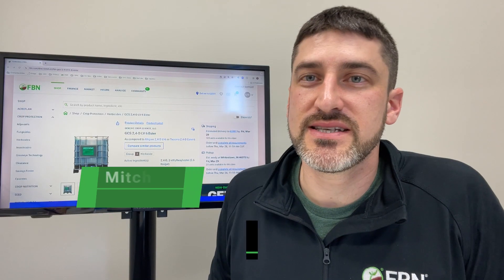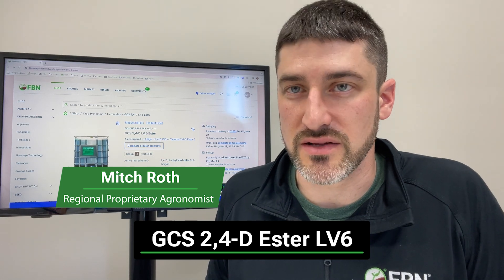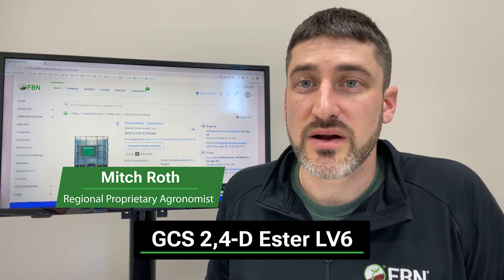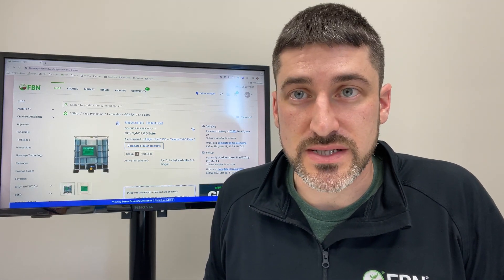Product Showcase: GCS 2, 4-D Ester LV6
Dr. Mitch Roth, FBN regional proprietary agronomist, discusses GCS 2, 4-D Ester LV6*, a restricted use pesticide. Find out how it works, when to use it, and best practices for use.

Shop for GCS 2, 4-D Ester LV6, on FBN, which offers price transparency and direct-to-farm delivery

*RESTRICTED USE PESTICIDE Due to acute toxicity. For retail sale to and use by certified applicators only – NOT to be used by uncertified persons working under the supervision of a certified applicator.